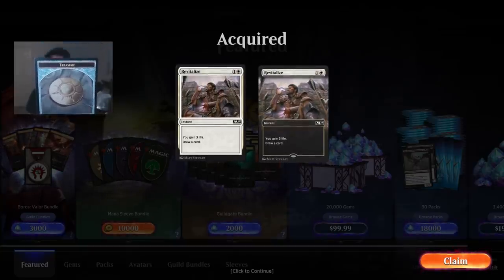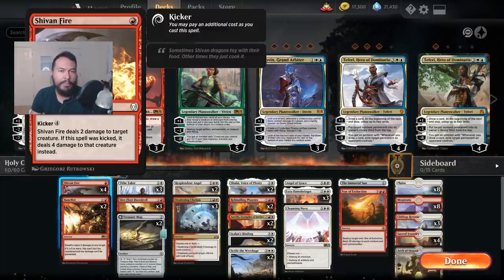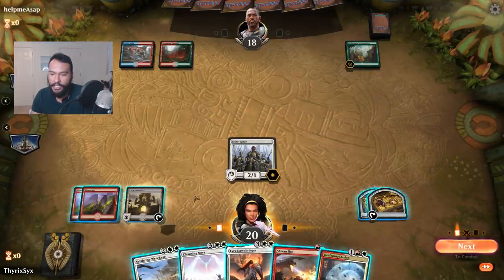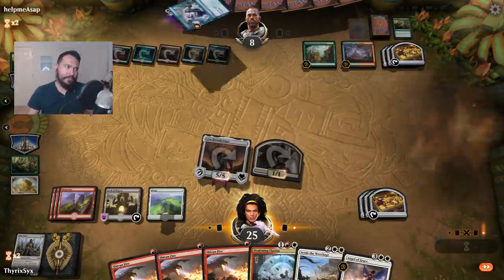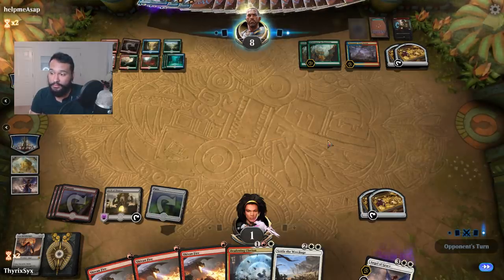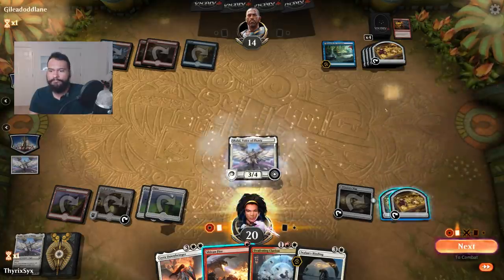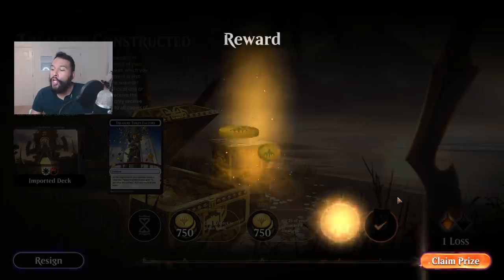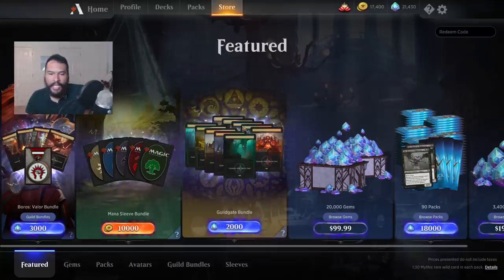MTG Arena RNA | Angelic Treasure Crusade DeckTech & Gameplay [2CosmeticCode]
for the deck, I took it mwahaahahahahahahahah.
• The guild icon contest is still live. Whoever can state the order of the guild icons in order of my aesthetic preference wins something. not sure what yet but we can discuss it. The hints are; my favorite icon is orzhov, my least favorite icon is golgari, simic is 5th and azorius is 6th, and there are an equal number of red guilds in the first half and the last half. bon chance
• Two more store codes for card styles; SuperScry and ParallaxPotion

Decklist:
1 Arch of Orazca (RIX) 185
2 Aurelia, Exemplar of Justice (GRN) 153
3 Lyra Dawnbringer (DAR) 26
2 Shalai, Voice of Plenty (DAR) 35
2 Resplendent Angel (M19) 34
4 Sacred Foundry (GRN) 254
8 Plains (XLN) 263
8 Mountain (XLN) 275
3 Clifftop Retreat (DAR) 239
2 Ixalan's Binding (XLN) 17
2 Treasure Map (XLN) 250
1 The Immortal Sun (RIX) 180
3 Tithe Taker (RNA) 27
4 Shivan Fire (DAR) 142
2 Settle the Wreckage (XLN) 34
1 Star of Extinction (XLN) 161
3 Deafening Clarion (GRN) 165
1 Cleansing Nova (M19) 9
2 Banefire (M19) 130
2 Rekindling Phoenix (RIX) 111
3 Dire Fleet Daredevil (RIX) 99
1 Angel of Grace (RNA) 1

Matches:
7:24 Temur Storm
19:04 Izzet Control
27:35 Sneaky Esper Control
W/L 3/2

• Check out MTG Artist Tyler Walpole's website and twitch where he draws the cast of GuildGates & Goblins:

• My Rotation: Sultai Muldrotha, Golgari Zombies, Grixis Bolas, Abzan Midrange, Rakdos Burn